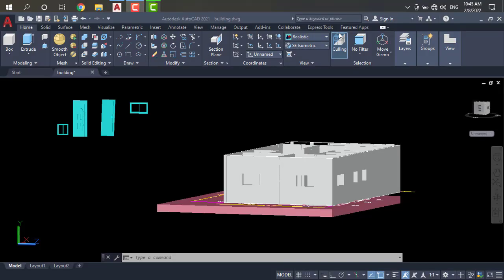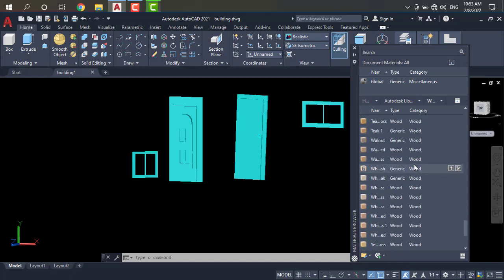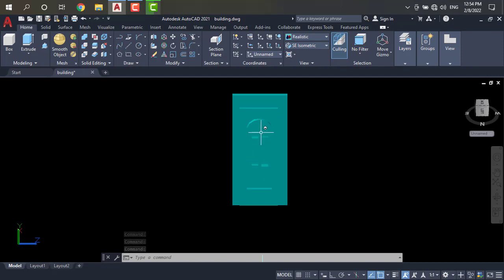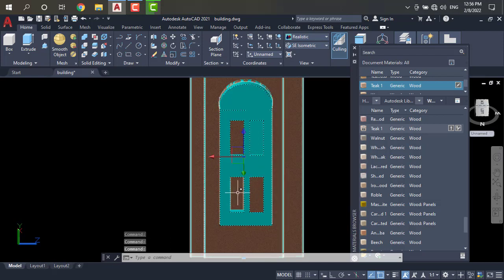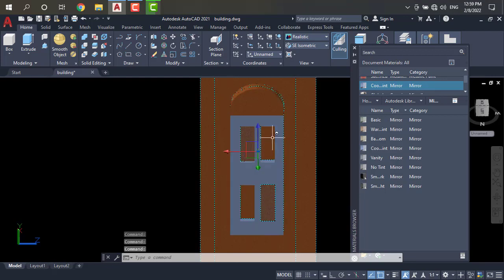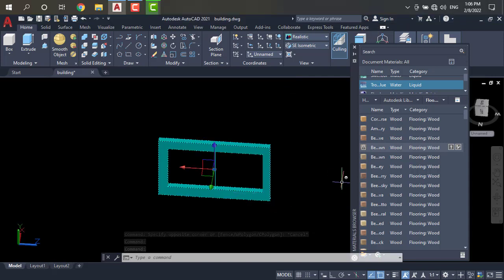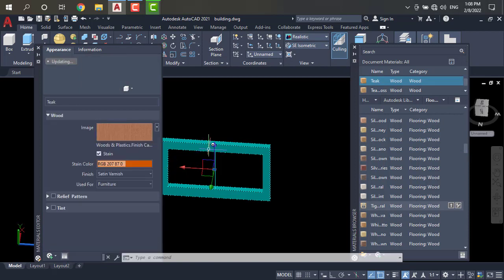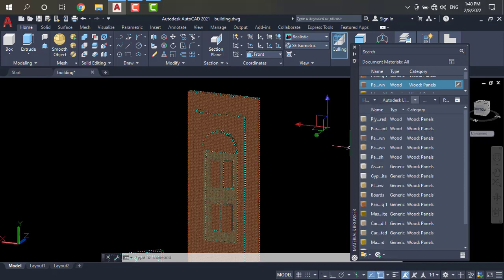HOW TO CONVERT 2D BUILDING PLAN TO 3D PART 4 BY PRAYING LIPS FOUNDATION F 9866548910